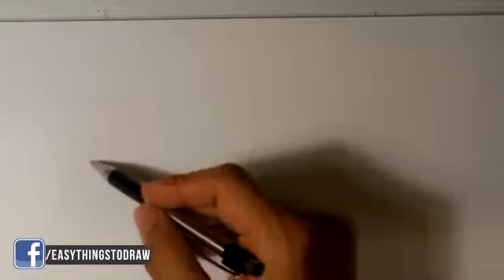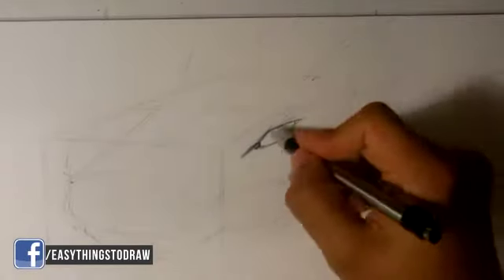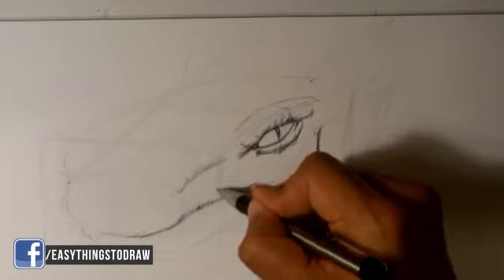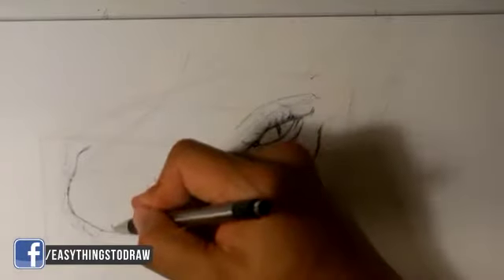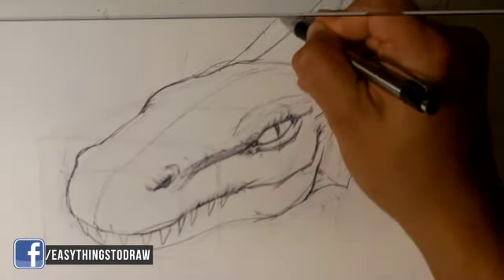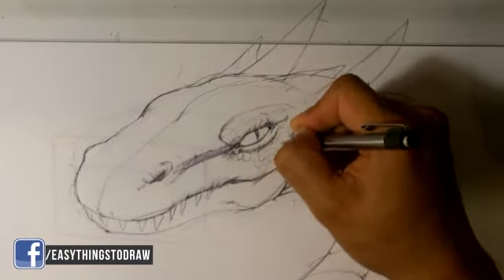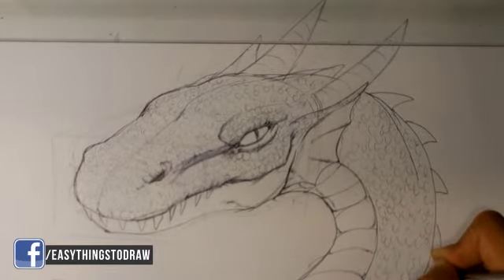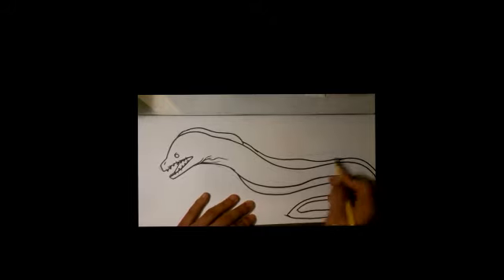How to Draw Dragon 2 - Easy Drawings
OR

OR